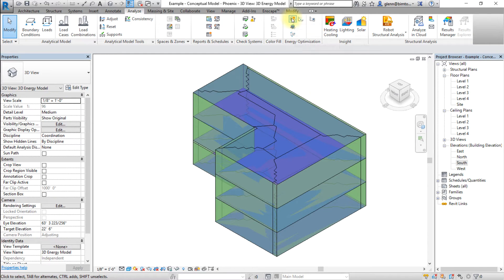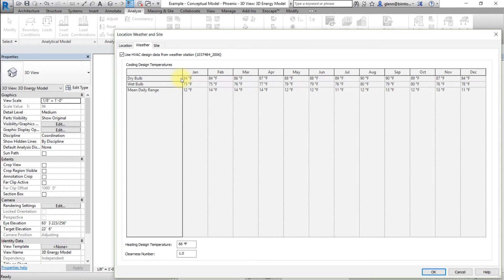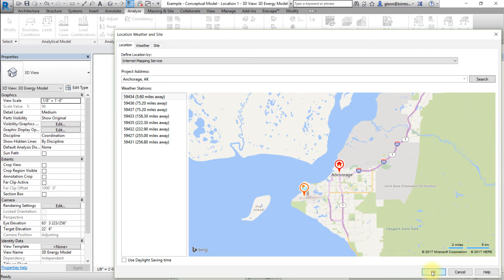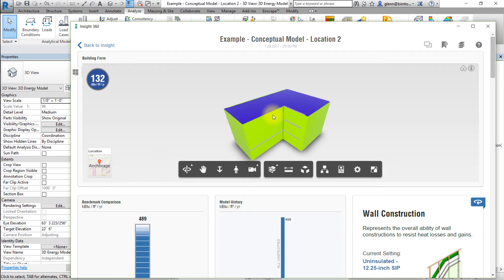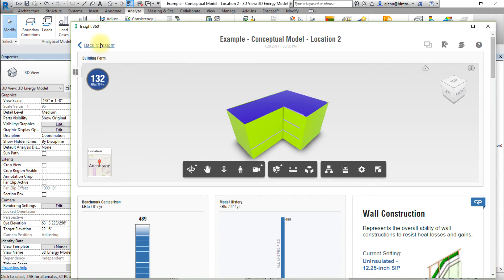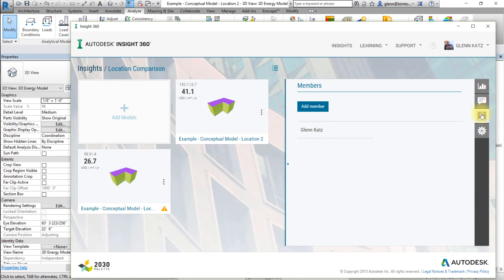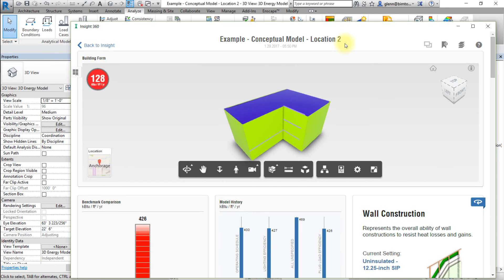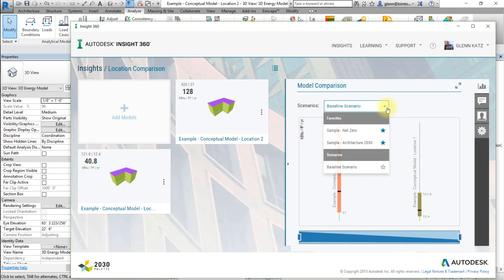Energy Performance and Climate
Workflow Steps:
Open a Revit Model:
• Open the Conceptual Model - Simple L Building Revit model.
Set the Project Location in Revit:
          - Sign into A360 to have access to a lists of weather stations for the specified project location.
          - Go the Analyze tab and open the Location tool.
          - Choose to Define Location by: Internet Mapping Service.
          - Enter an address, then click Search.
          - Select the project location.
          - Select the desired weather station from the weather station list.
By default, the closest weather station is selected as the project weather station. You can select one with the most similar conditions to the project location.
          - Click OK to apply settings
Display Monthly Temperatures in Revit:
• Open the Location tool
• Click the Weather tab located at the top left of the Location Weather and Site window to display the Weather Station data in Revit.
In the Weather window, you will be able to see the following Cooling Design Temperatures:
• Dry Bulb
• Wet Bulb
• Mean Daily Range
Save a Model for this Location:
• Click the Revit application icon
• Select Save As to save the project as Location_1
Generate Insight for this Model:
• Go to the Analyze tab and click Generate.
• Choose Update Energy Analytical model.
Create a Model for Another Location:
• Change the location of the project.
          - Enter an address, then click Search. For example, Anchorage, Alaska.
• Click OK to apply changes.
Save the Model for this Location:
• Click the Revit application icon and select Save As to save the project as Location_2
• Generate Insight
• Click the Optimize button to access results.
To compare different models with design assumptions that cannot be changed directly in Insight, you must make those changes in Revit and save the models with a different project names. Then, you can send the models to Insight for comparison.
Display Location and Weather data in Insight:
• Click the Location Tile
• In the Location viewer, select the Weather Station (the blue icon) to display the Weather Station Charts.
The first chart in the Weather Station window is the Monthly Temperature; you could hover over a data point to display the maximum, average, and minimum monthly temperature.
• To switch to the next chart, click the right arrow next to the chart.
The following charts display the Wind Rose diagrams for the full year and for three-month periods.
• Close the pop-up window.
• Click the Model Viewer tile.
Create a New Insight to Compare Project Locations:
• Click Back to Insight.
Note the Model Comparison viewer on the right-hand side; it compares the submitted models with default settings.
• Click Insights.
• To compare different models, select Create Insight.
• Select the submitted models that you want to compare and select Done.
• Click the action buttons (three dots) to the right side of the tile and choose Rename from the pop-up menu to change the name of the Insight.
• Set the name of this Insight to Location Comparison.
• Open the Insight by selecting the tile.
Once you open this Insight, you will see an overview of the models that you can compare. On the right panel, you will also see potential energy cost or EUI ranges for each model and options for commenting, sharing, and changing Insight preference settings.
You could also add new models to this folder by clicking at Add Models.
Set the Baseline Assumptions and Save as a Scenario:
• Select and open a project to save baseline settings.
• Set a range or value for the following Factors:
          - Operating Schedule: 12/5
          - Lighting Efficiency: 0.7 – 0.3 W/sf
          - Plug Loads Efficiency: 0.6 W/sf
• Select the Add Scenario button at the top right of the model viewer.
• Click the action button (the three dots to the right of the Untitled Scenario name), then choose Rename from the pop-up menu to change the name of this scenario.
• Set the name of this scenario to Baseline Scenario.
Use Scenarios to Apply Shared Assumptions within an Insight:
• Select Back to Insight at the top left of the Model Viewer.
• In the Model Comparison dashboard, select Baseline Scenario from the Scenarios drop-down menu to apply the same assumptions to all the energy models in this Insight.
The Scenario’s menu in the Model Comparison Tile has several favorite scenarios that are always available named Sample - Net Zero and Sample – Architecture 2030, as well as any new scenarios you define.   When you choose a scenario from this menu, it’s settings are applied to all of the models in the Insight to easily compare building performance of the models. o all building models to compare building performance.